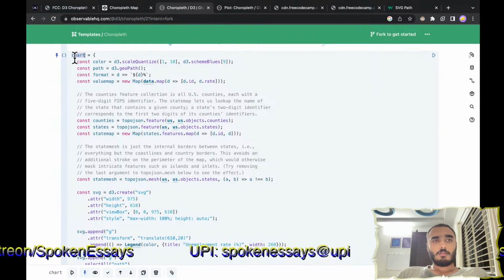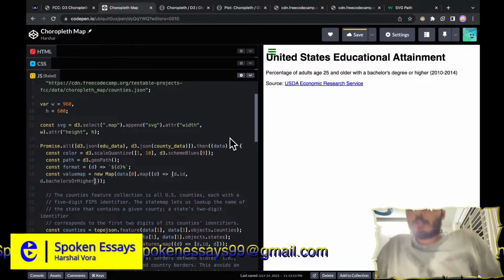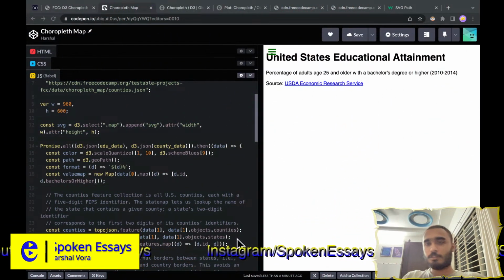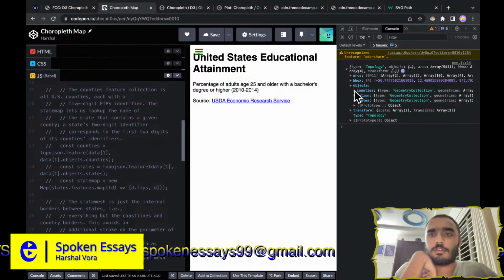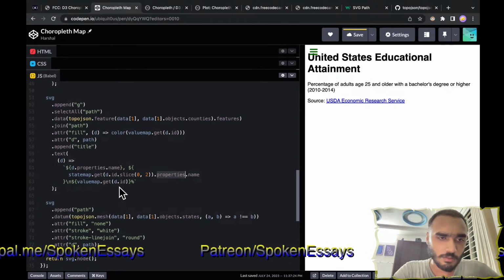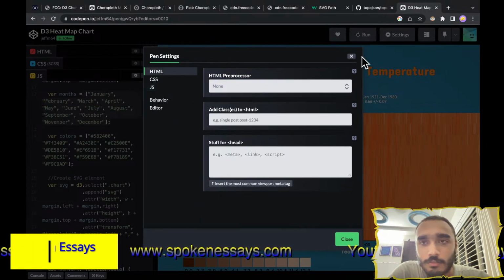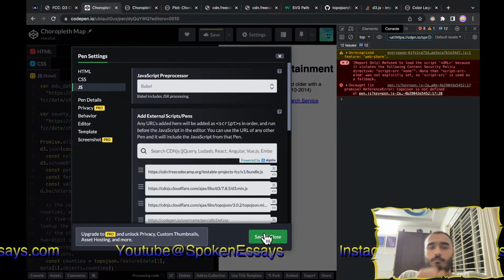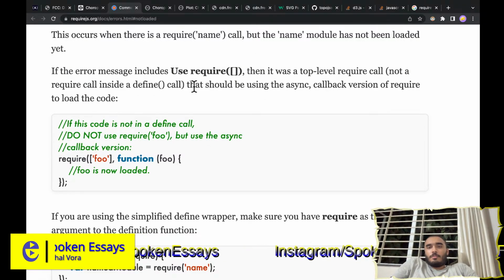Learning Data Visualization with freeCodeCamp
UPI: spokenessays@upi

This channel supports and is supported by:
Kushagra Choudhary (Casey's CAT Videos):

Yogen Shah (the40000kmwalk)